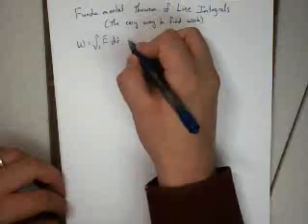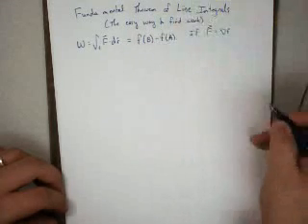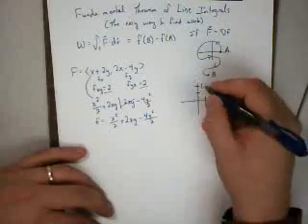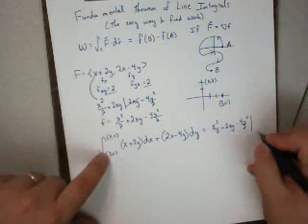08-Line-Integrals-11- Fundamental Theorem of Line Integrals